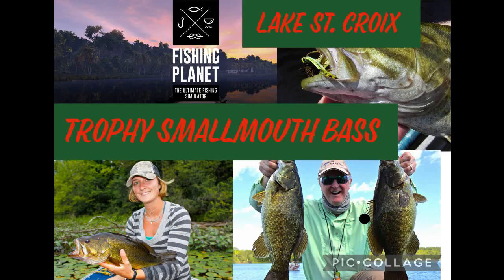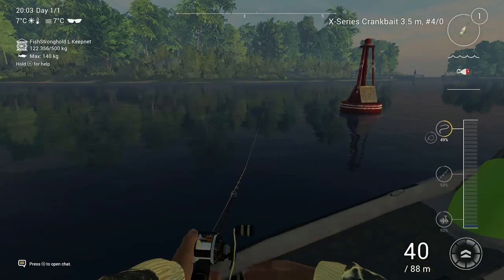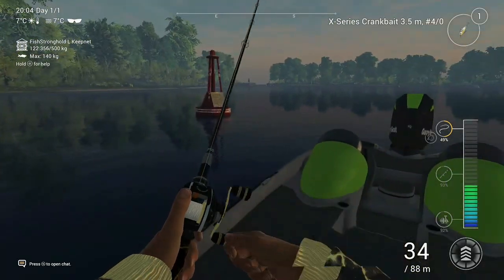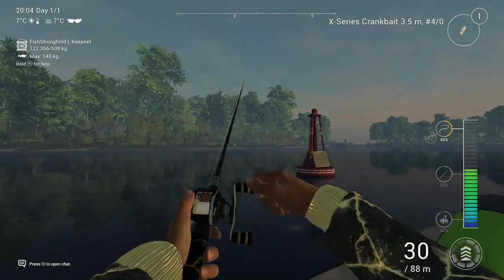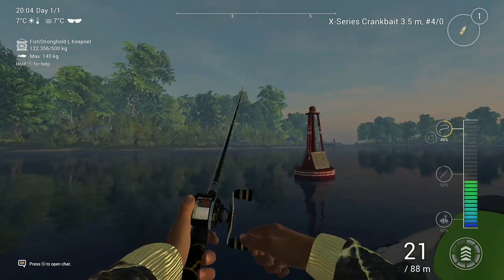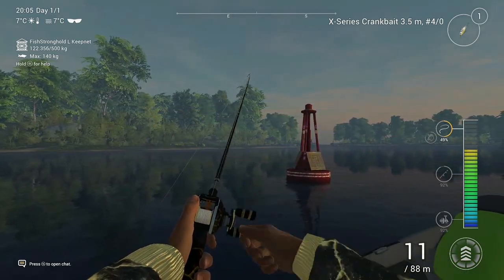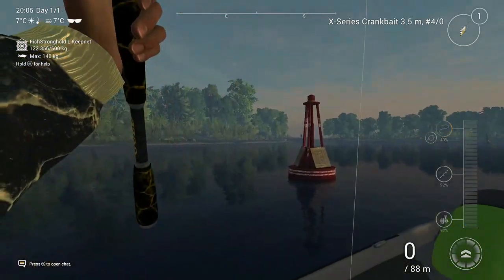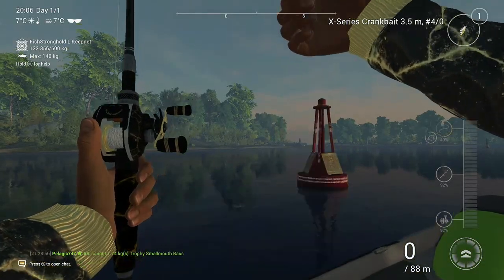Trophy Smallmouth Bass - Lake St. Croix - Fishing Planet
How and where to catch the Trophy Smallmouth Bass at Lake St. Croix.